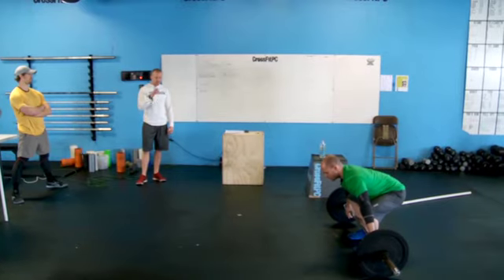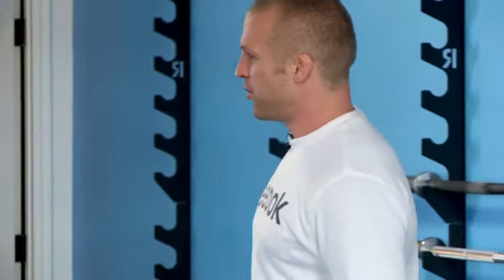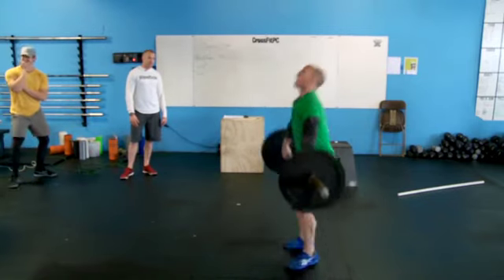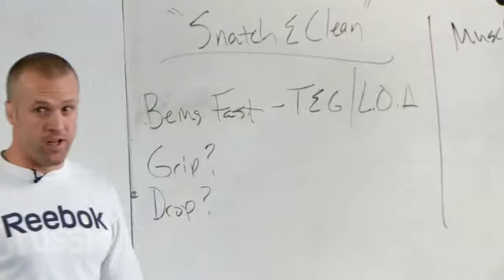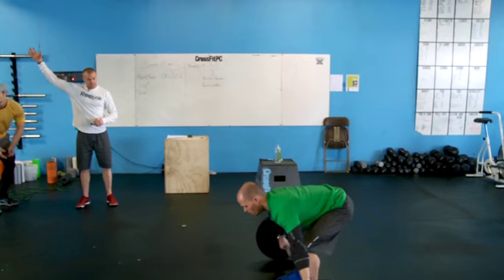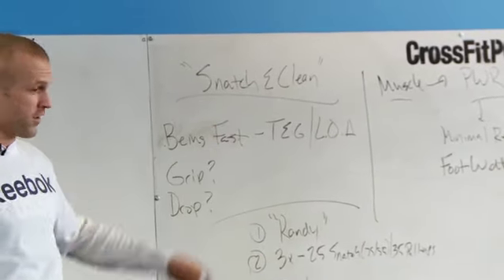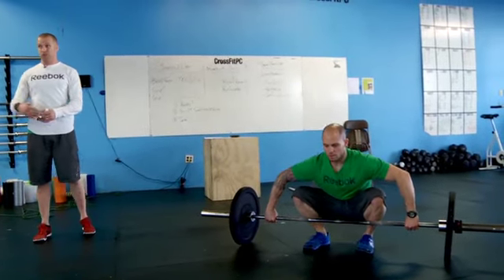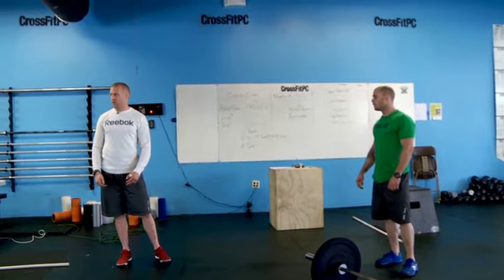Efficiency Tips: The Snatch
In this video filmed at a CrossFit Competitors Course at CrossFit Park City, Eric O'Connor and Chris Spealler show how to use the snatch in workouts that test speed and conditioning rather than just max strength and power.

The muscle-snatch technique is a great way to cycle reps quickly, and the bar path should still be very tight to the body. Loopy bar paths are inefficient and undesirable—just as they are in the full squat snatch performed on a platform. O'Connor also covers the return to the ground, which is where you can greatly increase the cycle time by actively pulling the bar down for touch-and-go reps.

If a muscle snatch is unavailable, the power snatch is the next best choice. You want to pull the bar as high as possible to eliminate the deeper squats in the receiving position, and if you can avoid having to reset your feet from landing position to pulling position, you'll further increase speed.

With the full squat snatch and a light load, you just might want to consider not fully extending the hips on the pull. As strange as that might seem at first, remember that we are considering light loads, and fully extending might result in an over-pull that wastes a lot of time and energy. Similarly, if you can pull the rep with your feet already in the squat position, you'll save time.